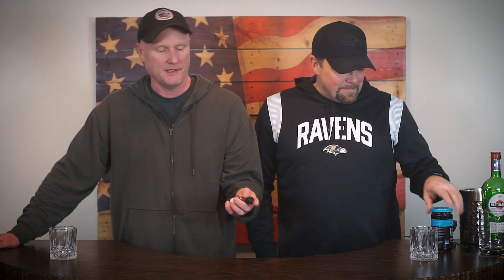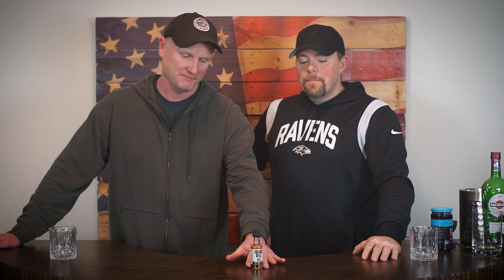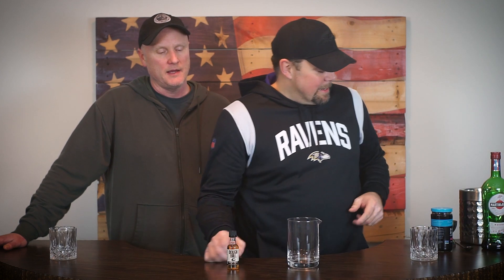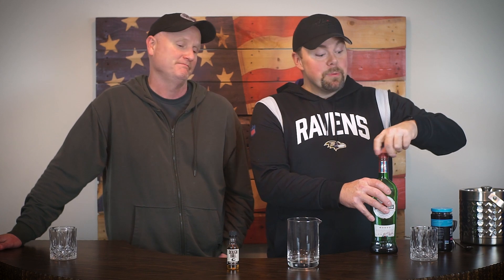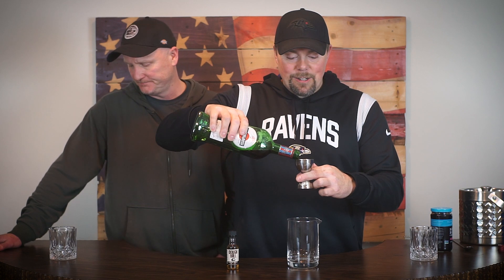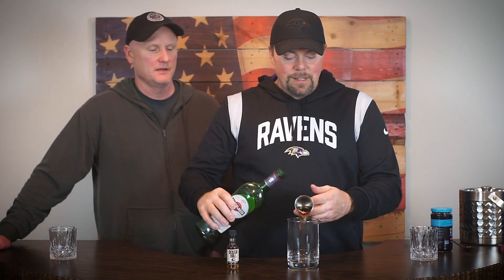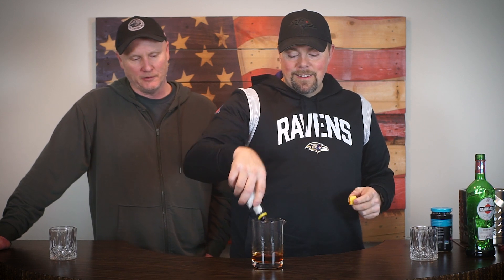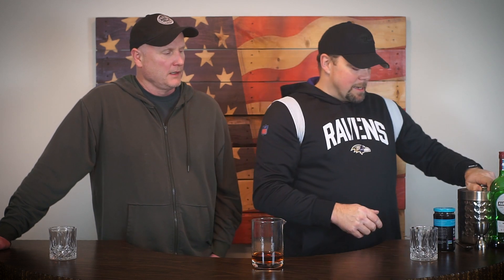Doughball Cookie Dough Manhattan - A mini-series! Episode 45.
Ever wonder how do I make a Cookie Dough Manhattan? No one has!

14-piece silver bar set
3-piece strainer set